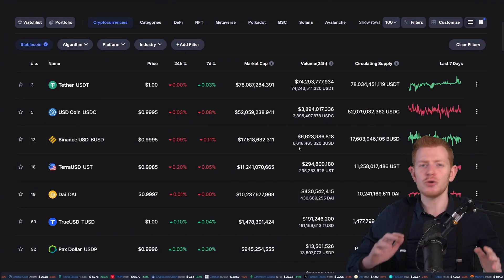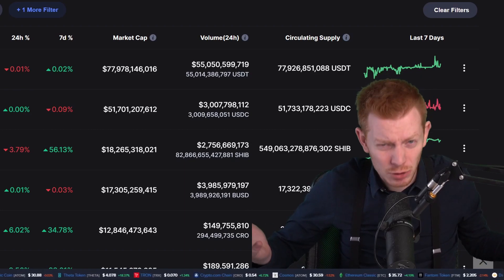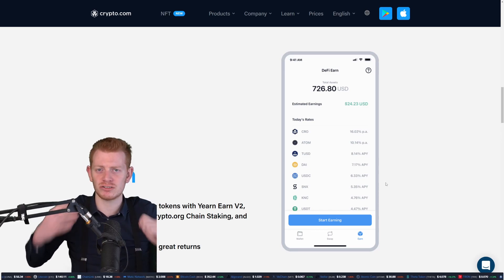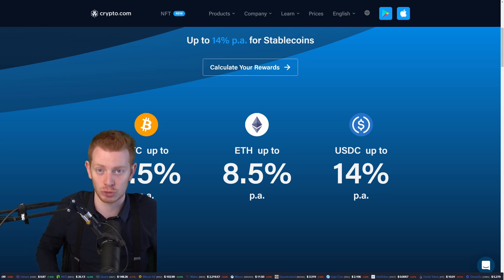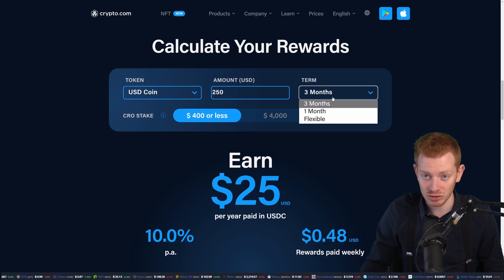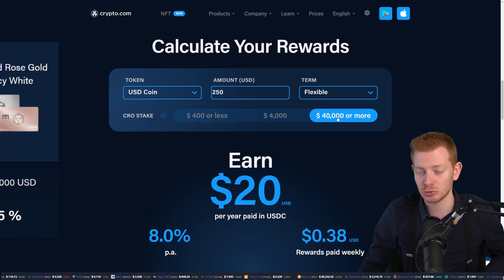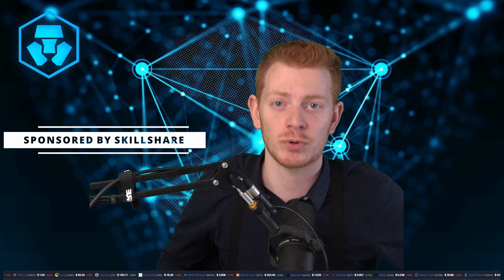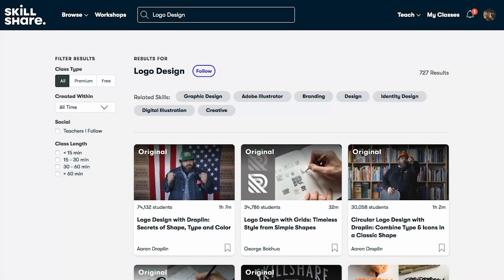How To Get 14% Interest On Stablecoins - Crypto.com Earn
Do you now have all the time in the world thanks to passive income? Might be time to start using that time for good!

In this video, we explore the potential of Crypto Earn and see how you can get up to 14% interest on your stablecoins. Both for beginners and more advanced users!

Chapters:
00:00 - Intro
00:20 - What are stablecoins?
01:05 - Inflation
02:00 - Alternative options
02:50 - Crypto.com Earn
03:07 - Calculate rewards
06:30 - My opinion
07:02 - Skillshare
08:33 - Conclusion

Crypto.com Bonus
💰 $200 Crypto.com App Sign-up Bonus:

"Afternoon Tea" by Mona Wonderlick